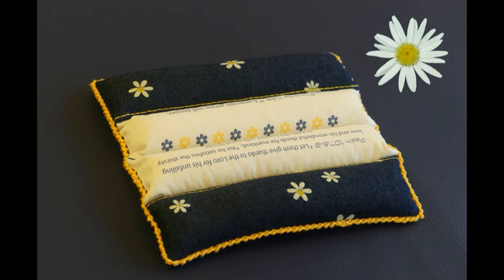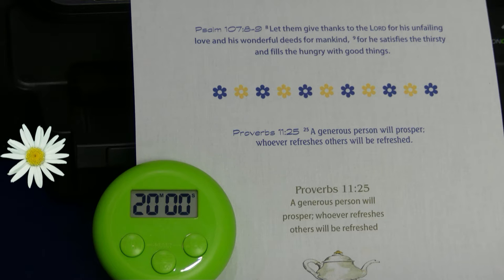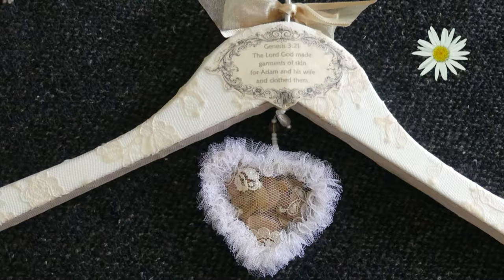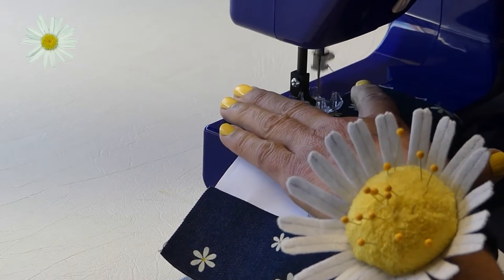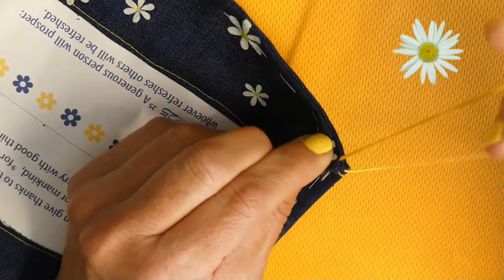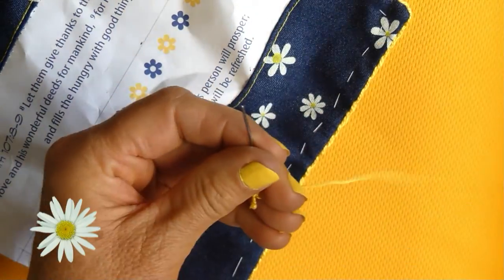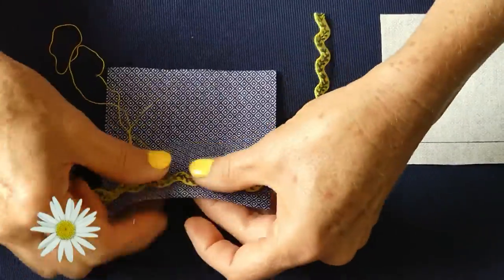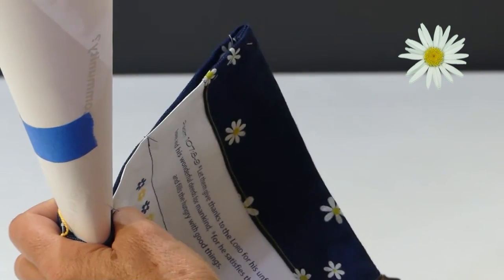Trivet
An easy and useful item to make as a gift or to sell at a craft market. A good demonstration which includes different techniques and the correct terminology.